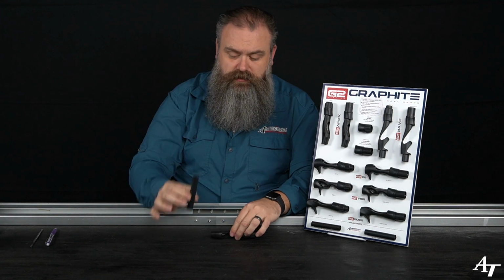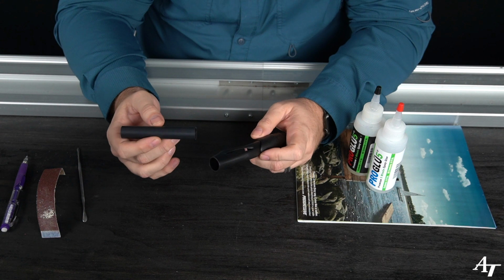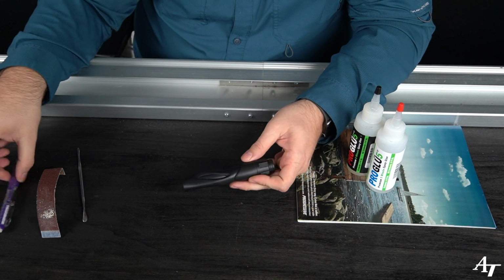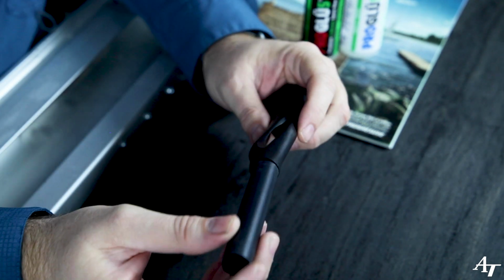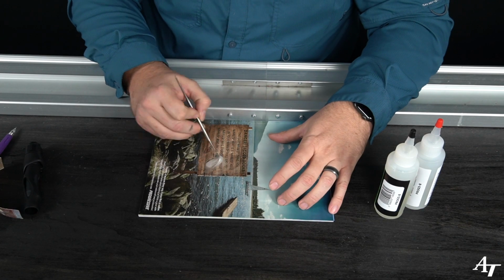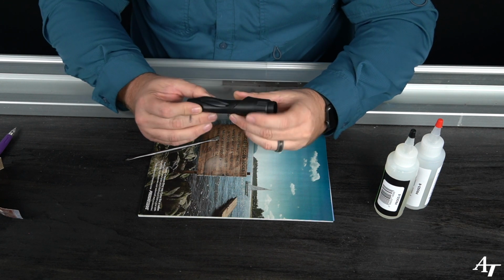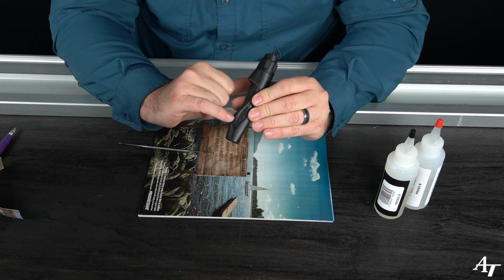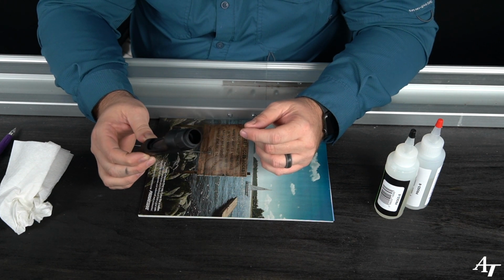At The Rod Bench | Gluing G2 Reel Seats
Welcome to AT The Rod Bench! In this episode, our resident Sales Associate/Rod Builder/Tech Expert Don Morse shows us how to glue up our American Tackle G2 Reel Seats the right way.